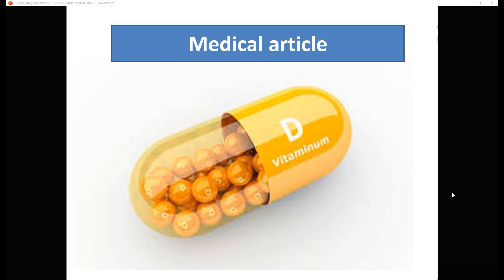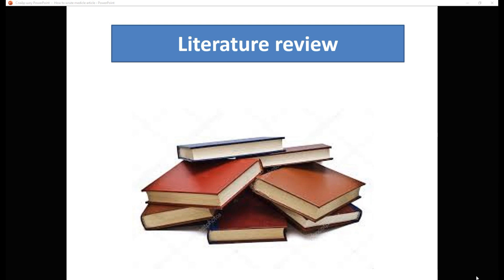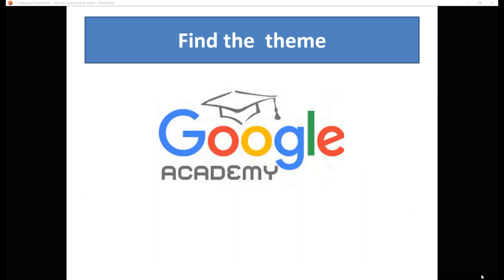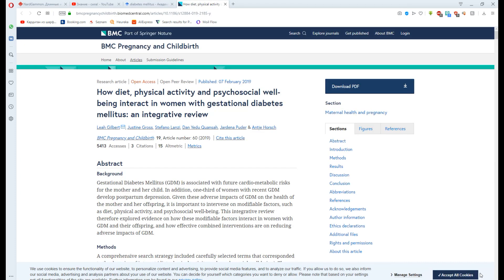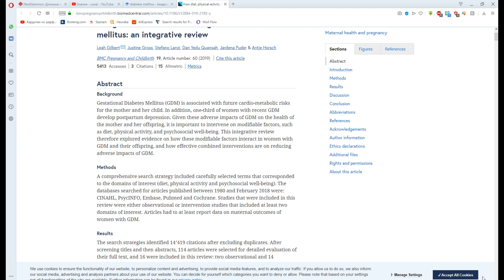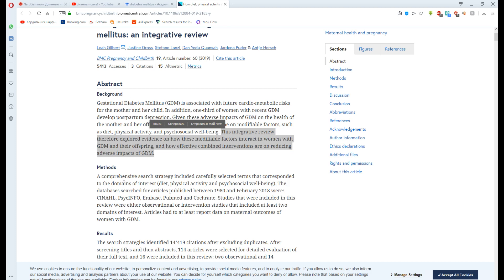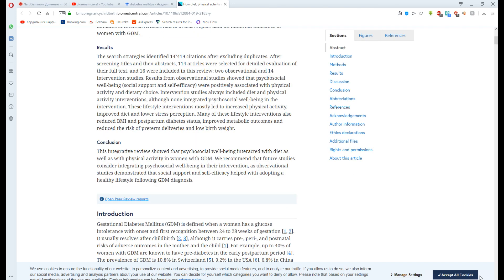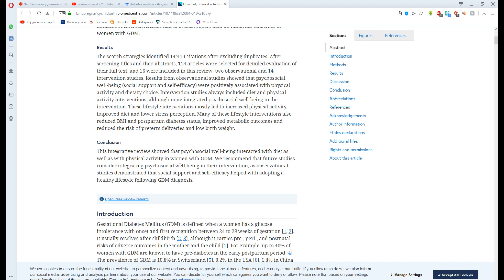How to write medical article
How to write an article on medicine? Very simple. Watch this video to the end, and you will immediately understand everything.